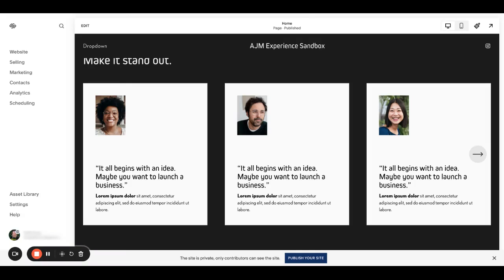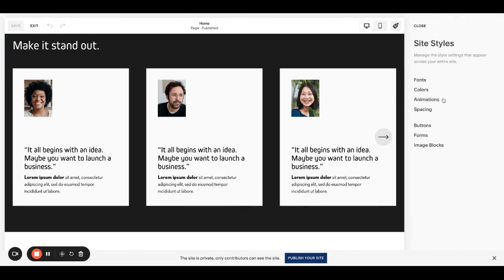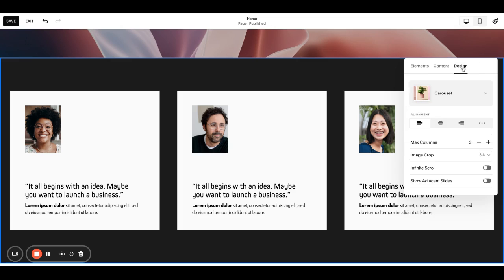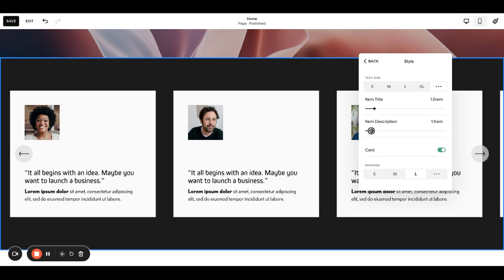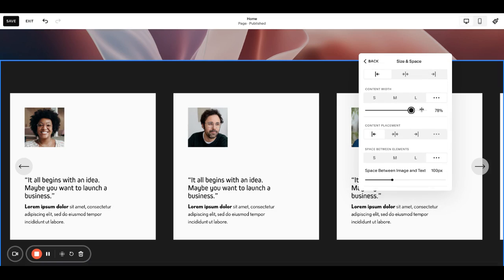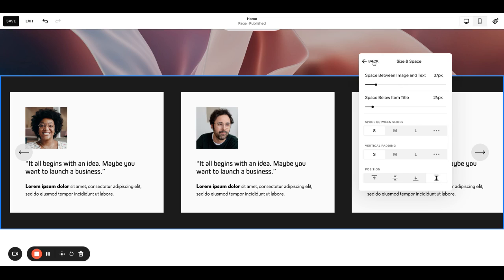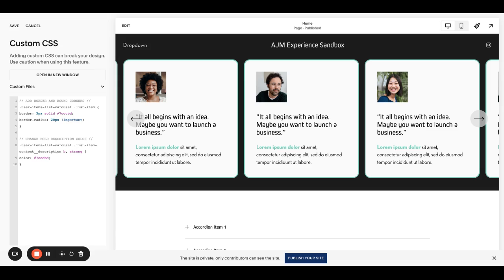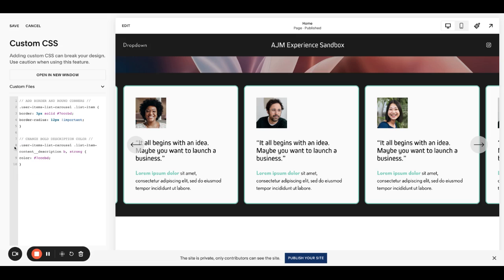Customizing the Squarespace Auto List Carousel Section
Check out these CSS hacks to easily customize the Squarespace Auto List Carousel Section

Fully customize the Squarespace Auto List Carousel with our newly-added CSS hacks

HERE'S THE CSS:

// add a border //
.user-items-list-carousel .list-item {
border: 3px solid 7cccbd; }

// round the corners //
.user-items-list-carousel .list-item {
border-radius: 8px !important; }

// change title color //
.user-items-list-carousel .list-item .list-item-content__title {
color: 7cccbd !important; }

// change description color //
// tip! you can add any other CSS for the text here //
.user-items-list-carousel .list-item .list-item-content__description {
color: 7cccbd !important; }

// change bold description color //
.user-items-list-carousel .list-item-content__description b, strong {
color: 7cccbd; }

// change background color //
// tip! make sure you have Card toggled on in the Style settings //
.user-items-list-carousel .list-item {
background: #000000 !important; }

// change button colors //
.user-items-list-carousel .list-item .sqs-block-button-element {
background: fac827 !important; color: #000000 !important; }

My favorite way to use this is to apply the CSS to only one carousel card:

All you need to do is tell the CSS which carousel item you want changed. Just change the number to match the carousel item you’re hoping to target:

.user-items-list-carousel .list-item:nth-child(4)

So, for example, if you want to add a border to just one carousel item: